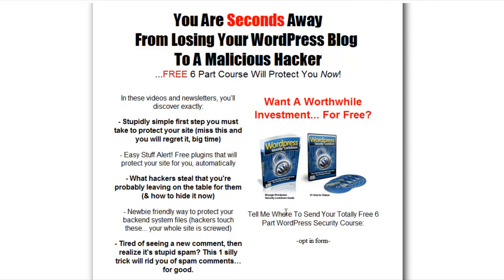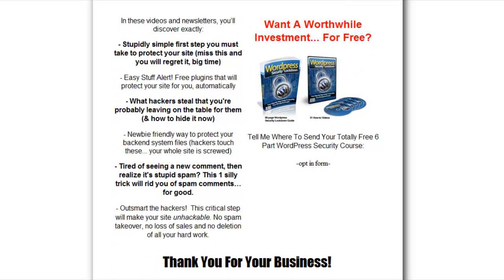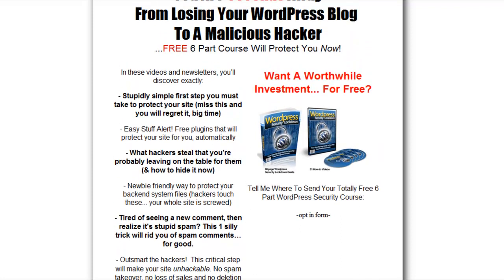Copywriting: Squeeze Page Tips and Tricks